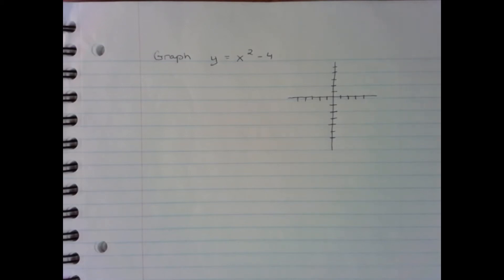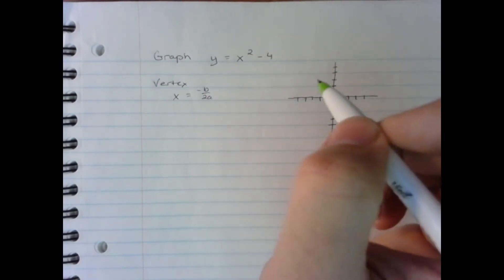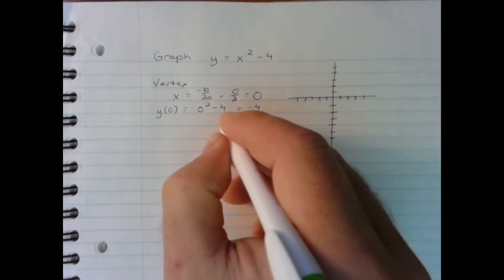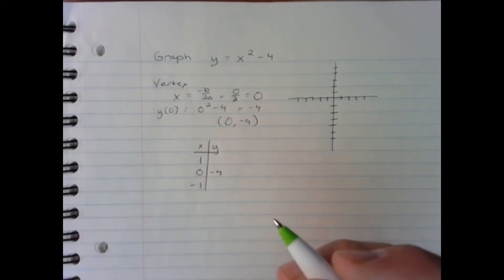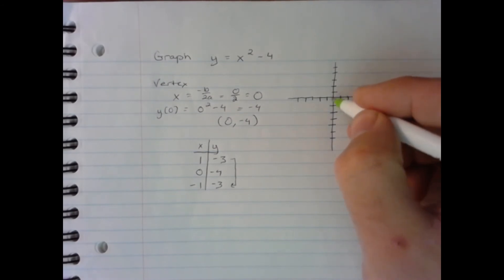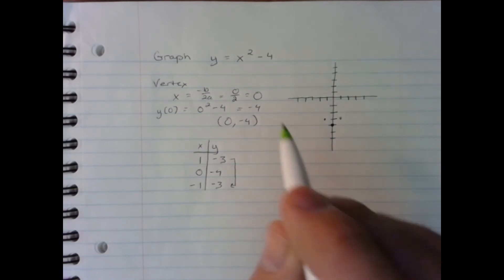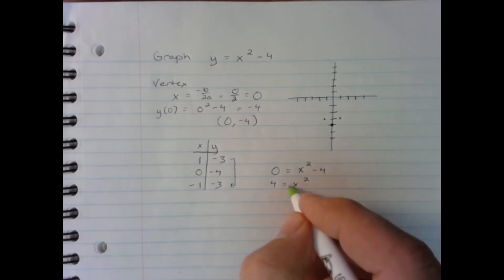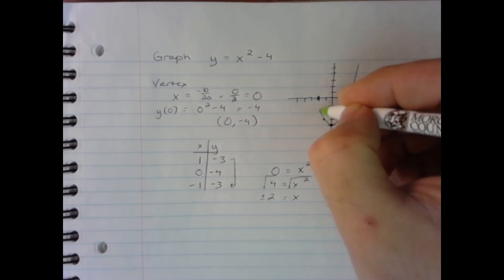Graph y=x^2-4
showing how to graph a simple quadratic with 5 points